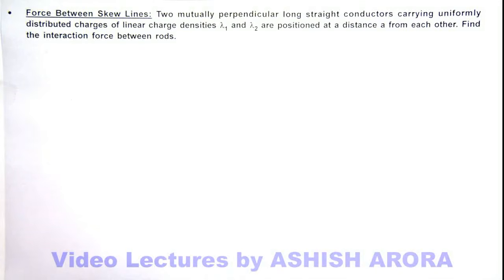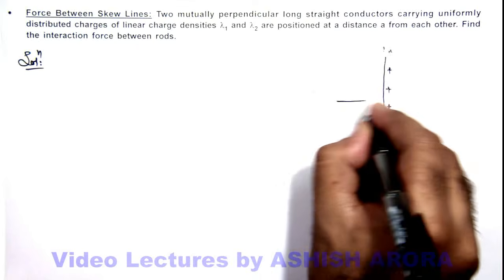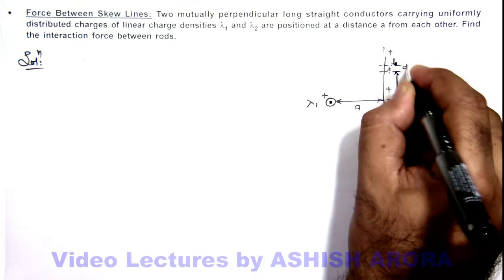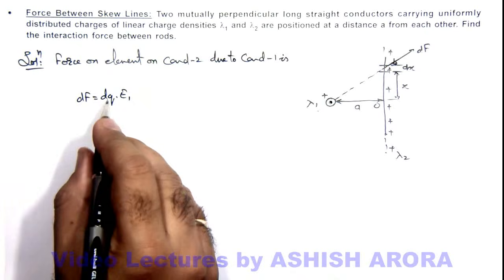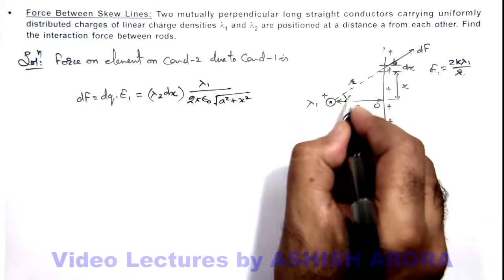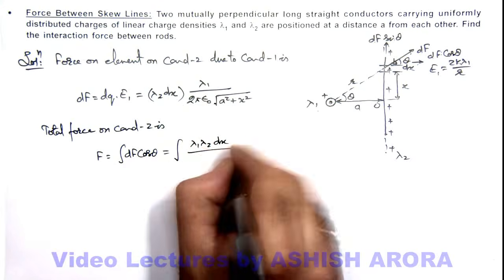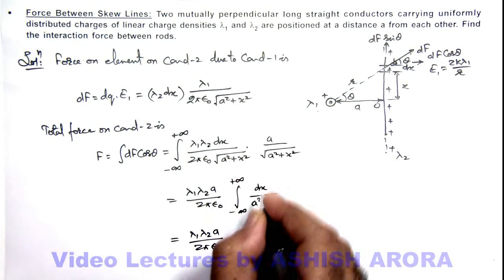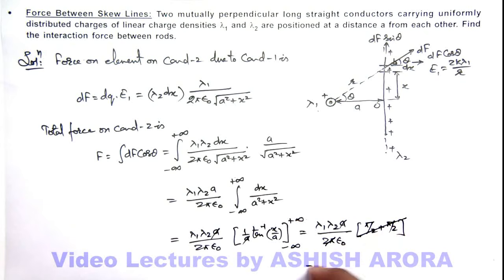3. Advance Illustration | Electric Force and Electric Field | Force Between Skew Lines |Ashish Arora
Learn complete Physics Video Lectures on Electrostatics for IIT JEE by Ashish Arora. This is the most comprehensive website on Physics covering all the topics in detail. No wonder, in its trial run itself, this one of its kind website topped the world ranking on Physics learning.